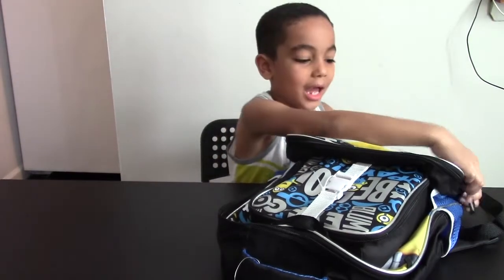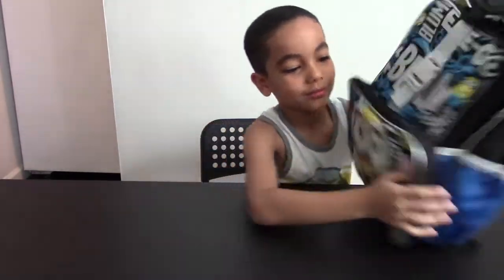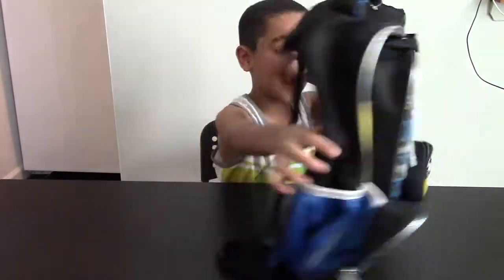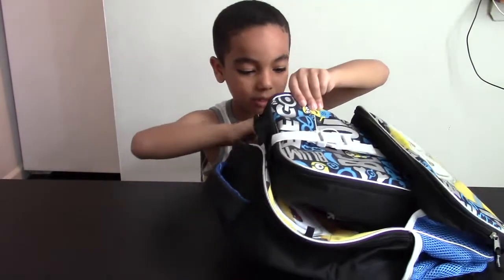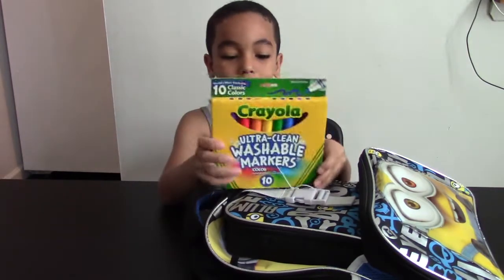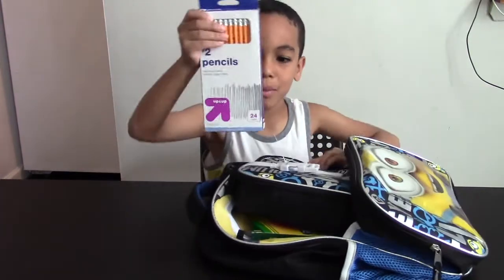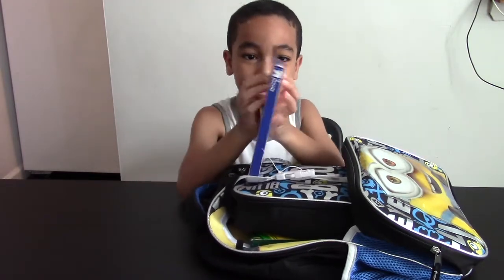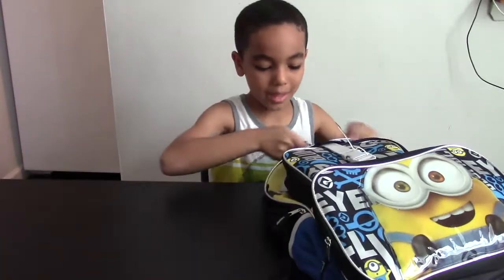Jordany What's inside my Back Pack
Now is my turn to show you all the amazing  stuffs that I got in Target for School.

Funny, Creative, Playful. Please Join Us To Have Fun.. Three Brother, Mom & Dad - And the Whole World.